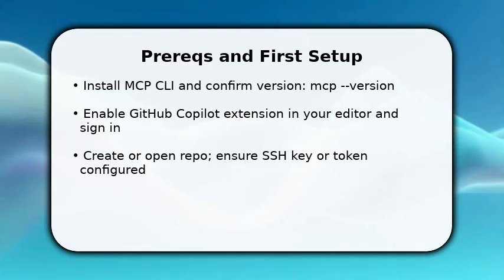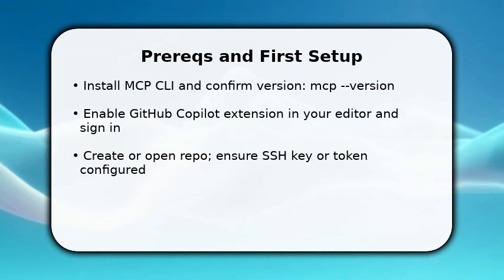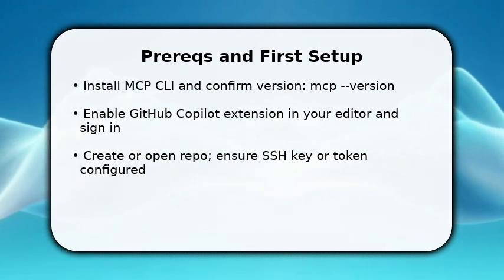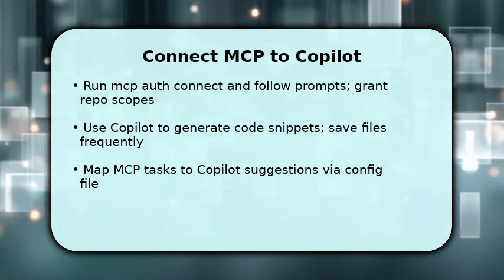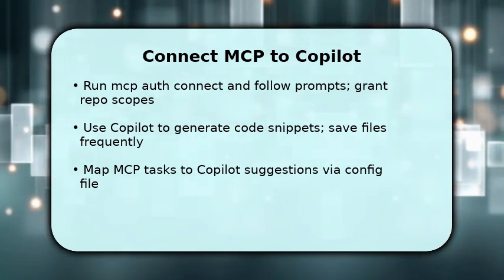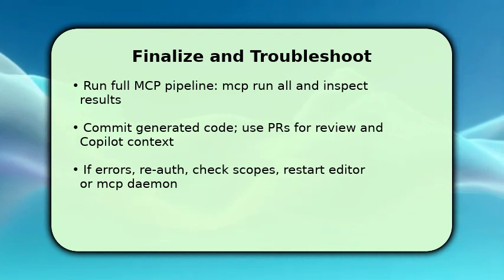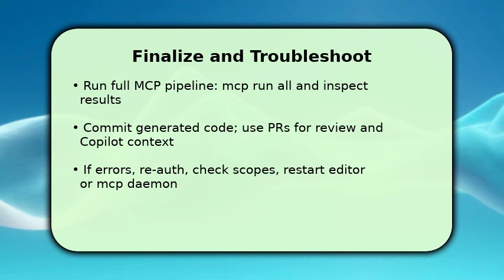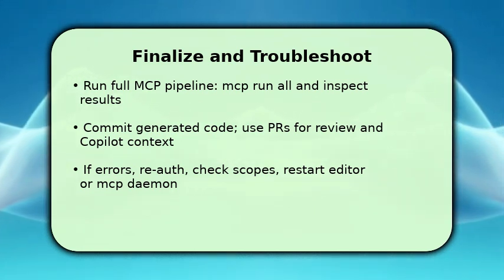How to Use Mcp with Github Copilot - Step by Step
Discover the seamless integration of MCP (Multi-Command Prompt) with GitHub Copilot for enhanced coding efficiency. This video provides a comprehensive guide on setting up and using this powerful combination to streamline your development workflow.